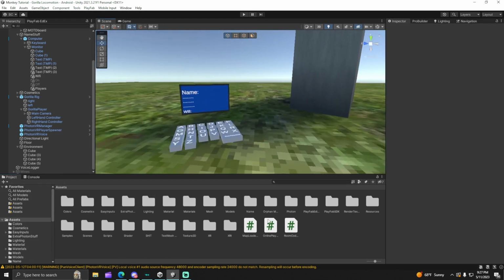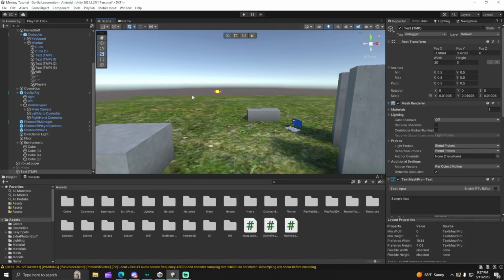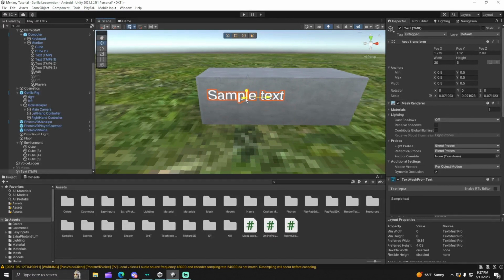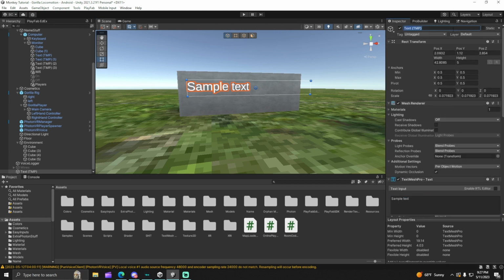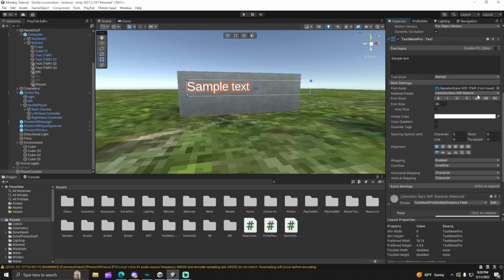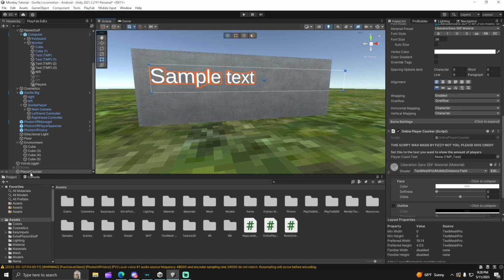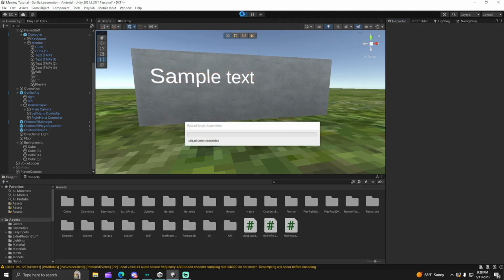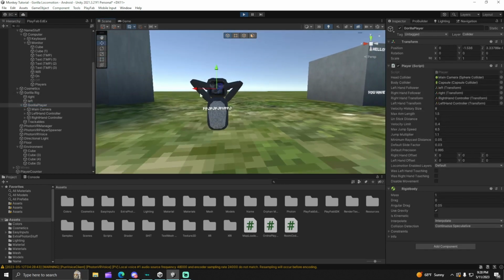How to add *Online Player Counters* to your gorilla tag fan game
Thanks for the support from all of you 🥰